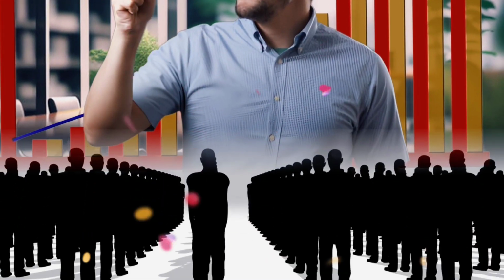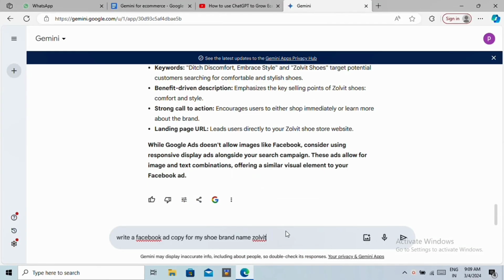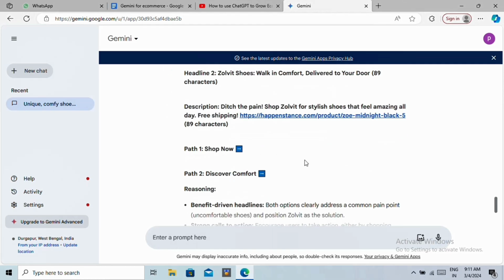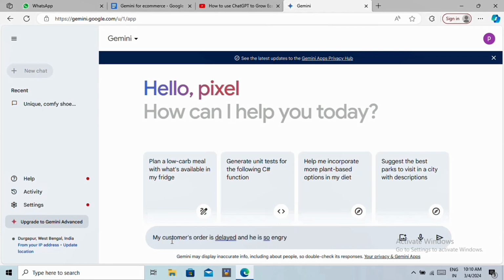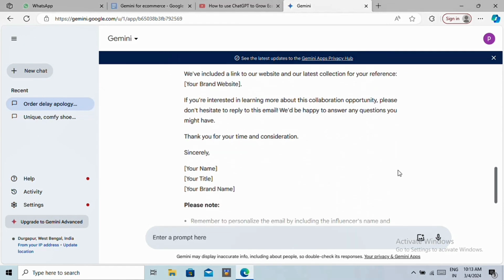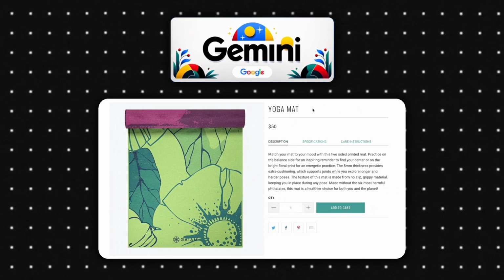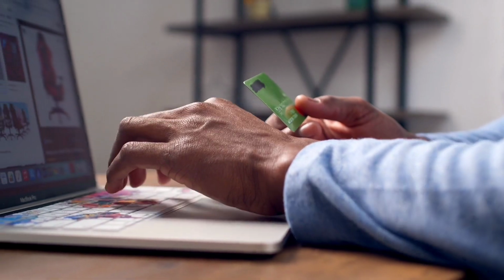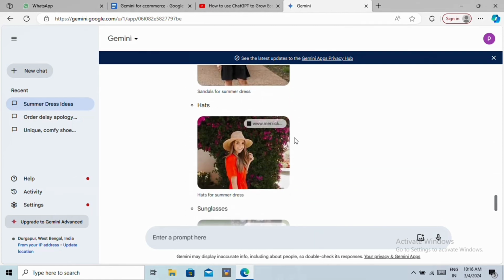How to Use Google Gemini to GROW Your Ecommerce Store in 2026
Google Gemini is continuastly improving. In this video, you'll learn some awesome ways you can use Gemini for you ecommerce business growth. Keep Watching...

☑ Watched the video
☐ Liked?